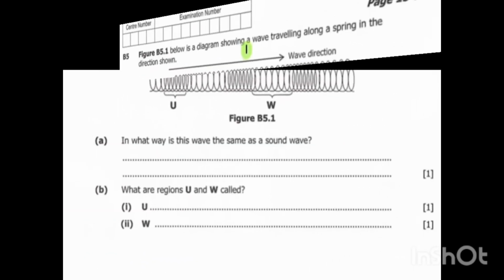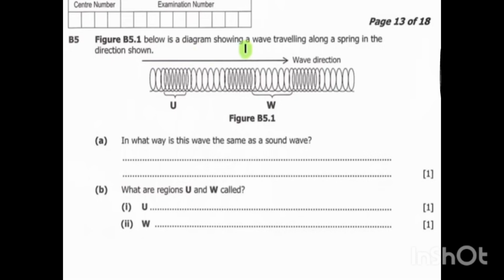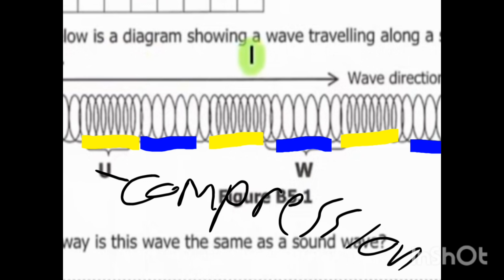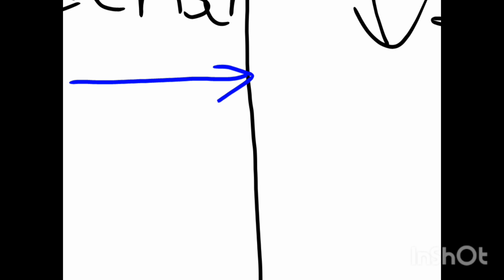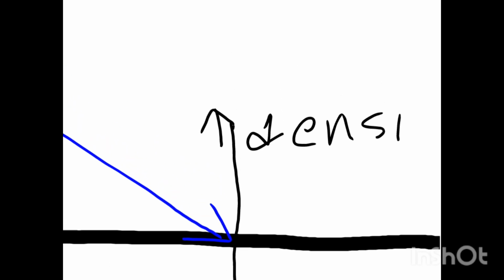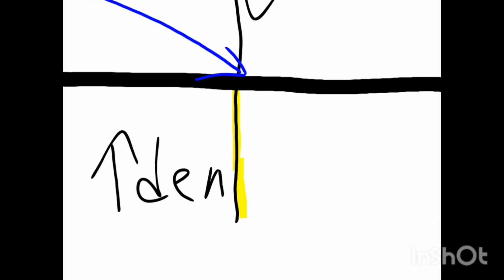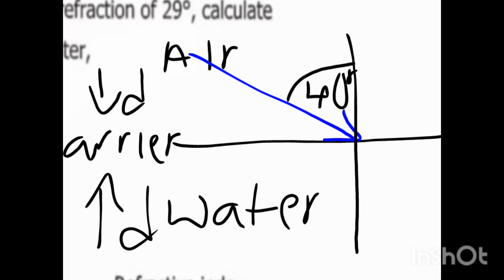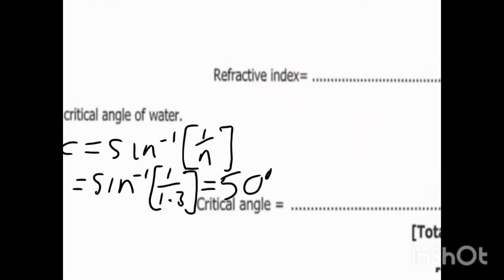2020G12 internal science paper 1 light and waves part one.